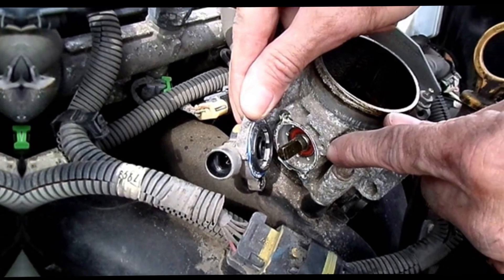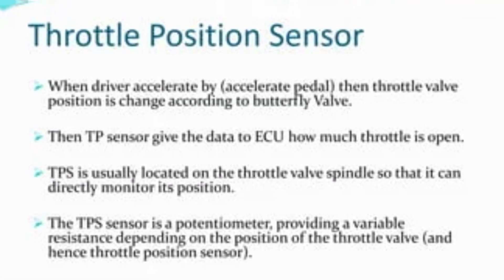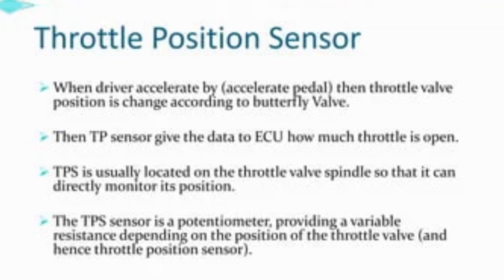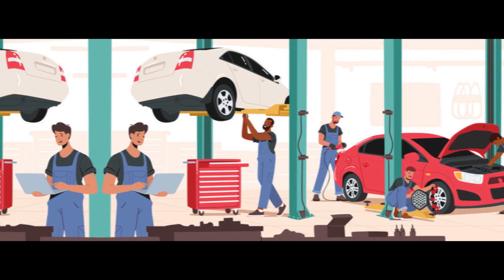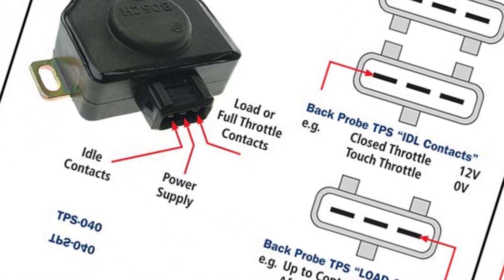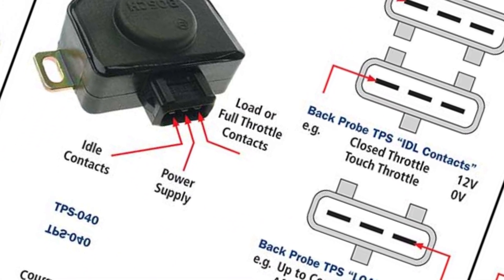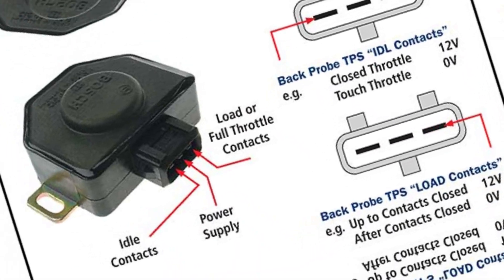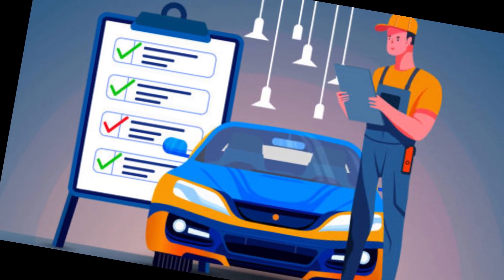Throttle Position Sensor info & complete Information.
The basic function of the TP sensor is that it tells the reading
Ecm whether the throttle is open ecm reduce the amount of air and fuel to equalize in the engine.

1,location:
The Location of the tp sensor is on the back and front side of the throttle.

2,Works:
Tells the air ratio to the computer when the vehicle is parked or drive.

3,symptoms of A Bad Tp Sensor:
First of all the checking light came on & genrate Few dtc p0122 , p0123, p0124 and p2135.

4,Weak acceleration.
When ecu is not getting data So more amountof air and less amount of petrol
got mixed in the engine.

5,engine Rough Idling:
When the tp sensor is damaged or weak So in the speed of 600 to 900 rpm
the up and down keep happening.

6,Excess Fuel consumption:
Ecu gets wrong signal due to bad throtel sensor,
Because of which the amount of air and fuel in the engine is not equal
and car gives poor black smoke or smells of petrol and the car may take longer starting.

7.Acceleration changes:
Sometimes the car doesn’t take the whole race And sometimes car would race herself than necessary.